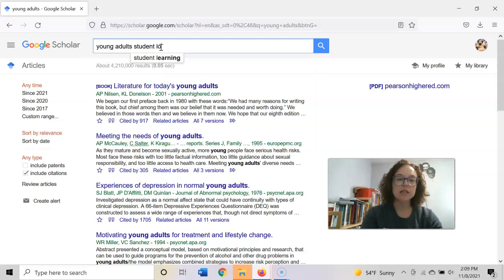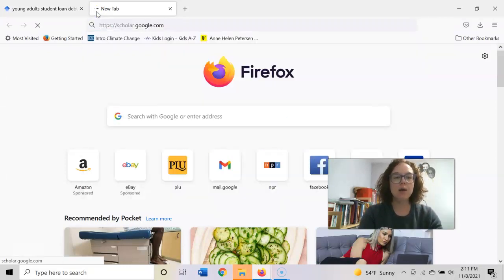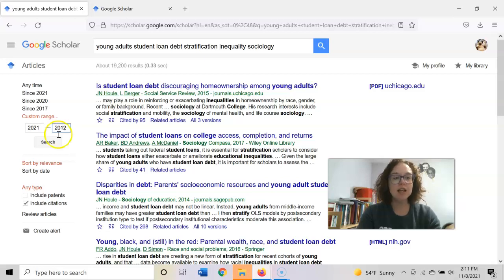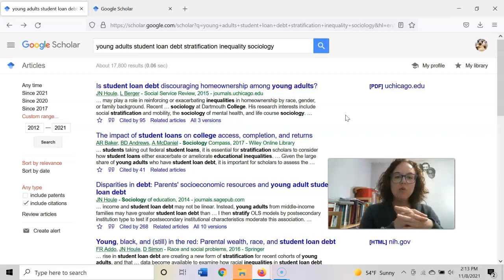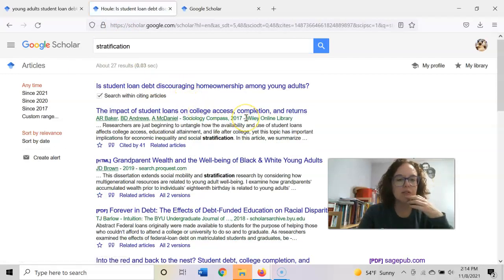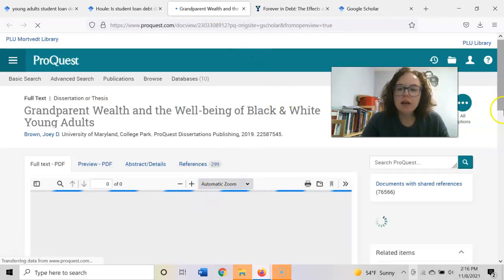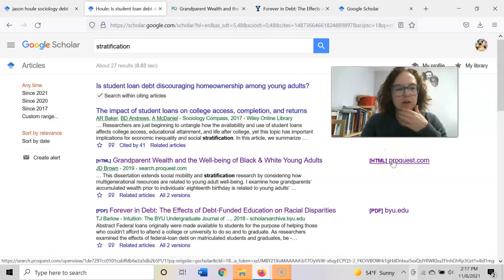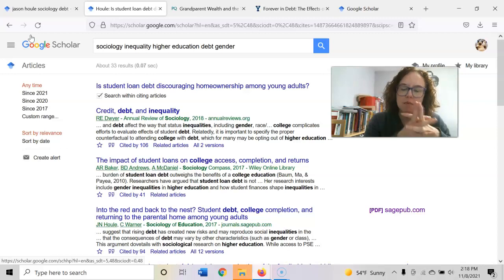Searching with Google Scholar